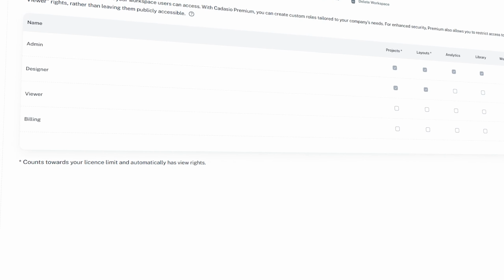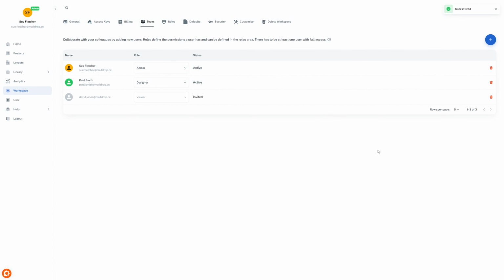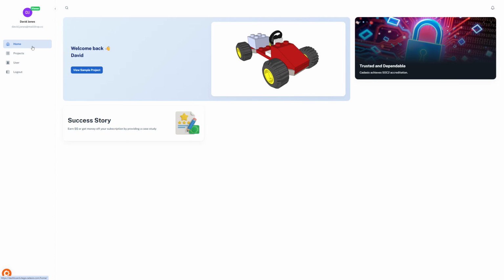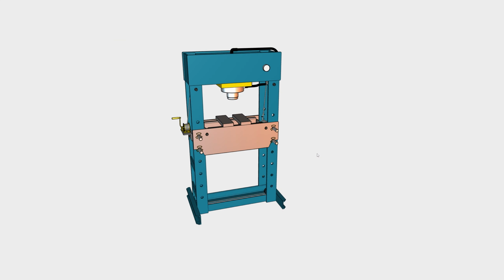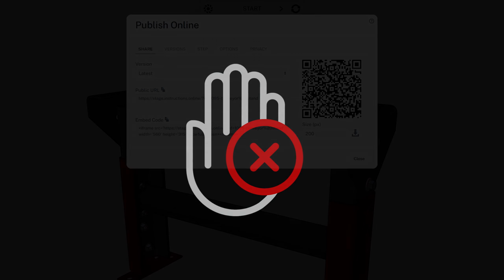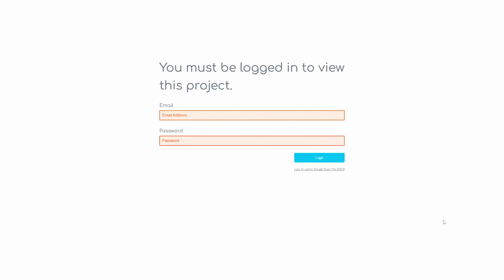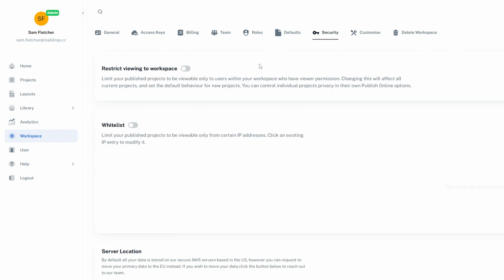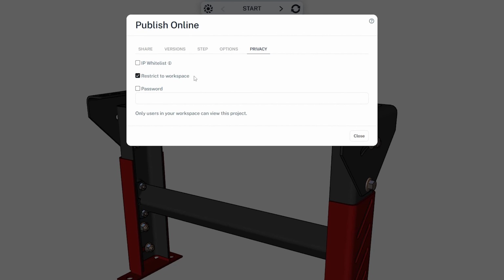Viewer Users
Learn how to keep your Cadasio projects private using the Viewer role.

By default, published Cadasio presentations can be shared publicly, but Premium users can restrict access so projects are only visible to authenticated members of their workspace. This is ideal for internal documentation, assembly instructions, training material, and confidential product information.

In this Quick Tip, you'll learn how to:

• Use the Viewer role to provide secure, read-only access
• Restrict published projects to workspace members only
• Apply security settings to individual projects
• Enable workspace-wide security for all published content
• Share instructions safely with production, assembly, and service teams

The Viewer role is perfect for organisations that need to distribute interactive work instructions while ensuring only authorised users can access them.